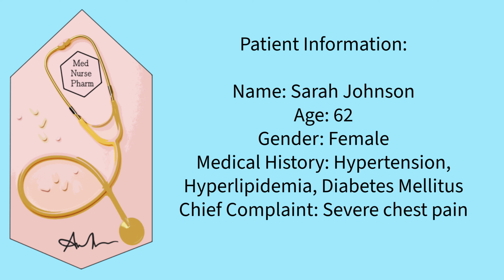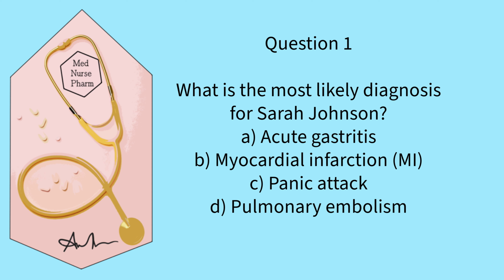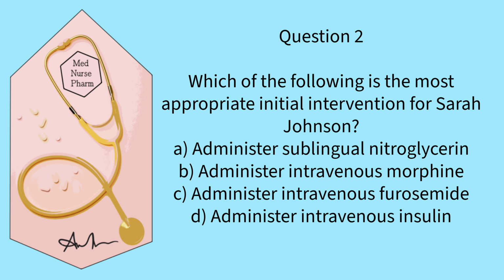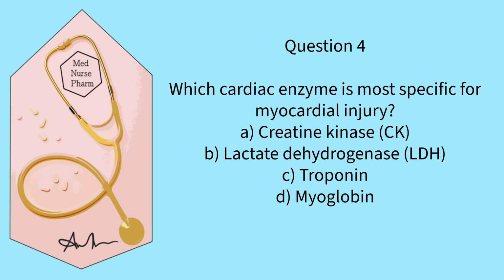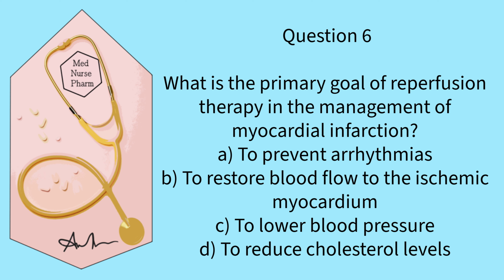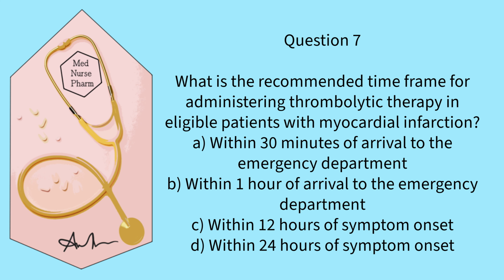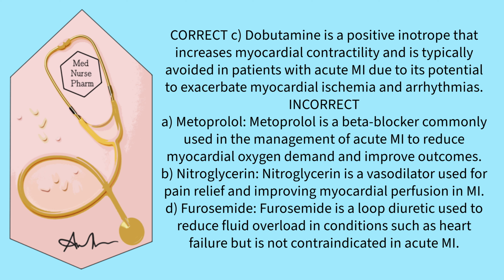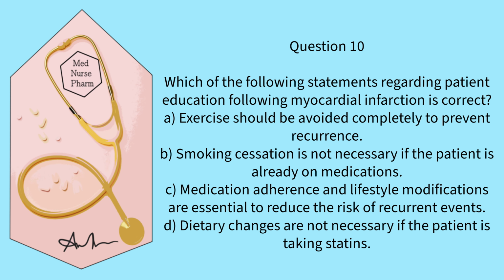Myocardial Infarction Case Study Nursing: NCLEX WEDNESDAY Episode 7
Nxet Gen NCLEX Case Study MI